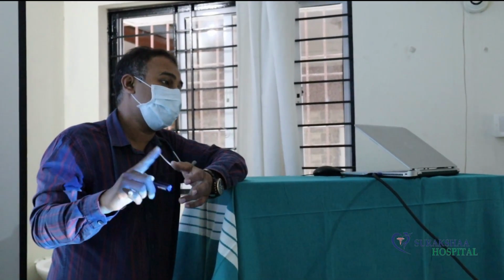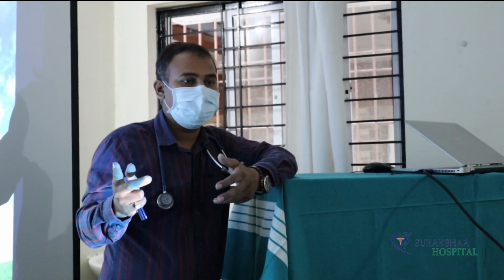HOW TO HANDLE EMERGENCY SITUATION // DR.HARSHWARDHAN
SURAKSHAA HOSPITAL NEW JOINERS ORIENTATION  AT MCECH